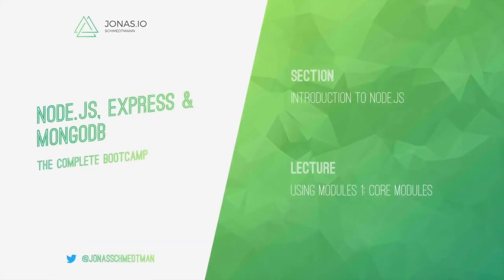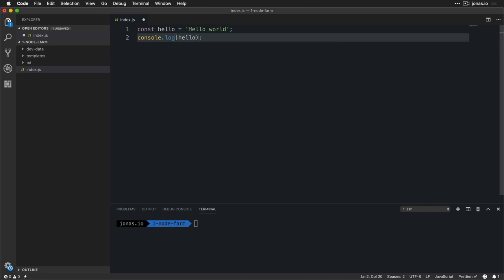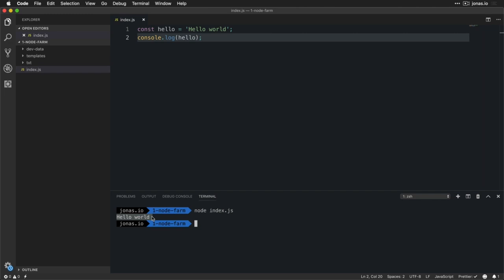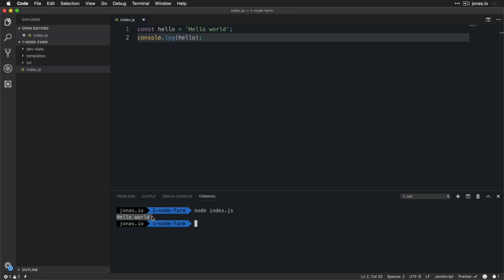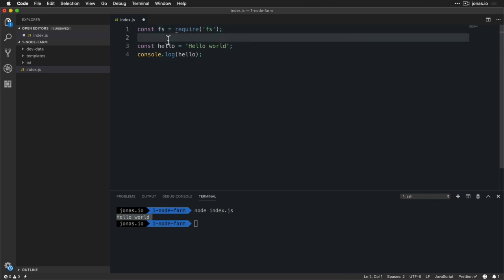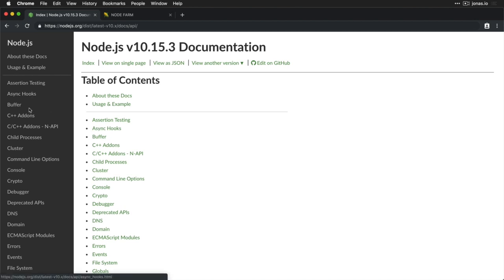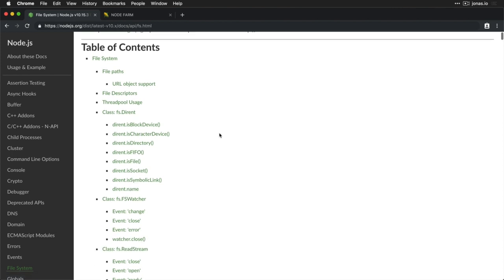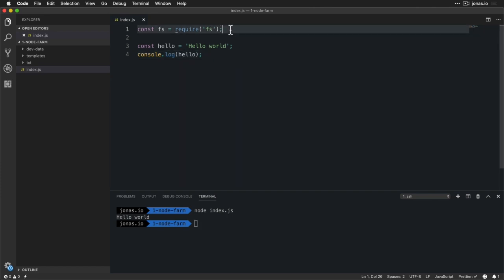6 Using Modules 1 Core Modules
Welcome to the first episode of our "Using Modules" series! In this video, we delve into the world of Node.js core modules. If you're a JavaScript developer looking to harness the power of Node.js for building robust applications, understanding core modules is essential.

🔍 What You'll Learn:

What are core modules in Node.js, and why are they important?
Exploring commonly used core modules like 'fs' (File System), 'http' (HTTP), 'path', and 'util'.
Practical examples of how to use core modules to perform common tasks in Node.js applications.
Tips and best practices for efficient module usage.
How core modules can streamline your development process and enhance the performance of your Node.js applications.
By the end of this tutorial, you'll have a solid understanding of Node.js core modules and be well-prepared to leverage them in your own projects.

Welcome to "Mastering Node.js," your one-stop destination for becoming a Node.js expert! Whether you're a beginner looking to get started or an experienced developer aiming to deepen your Node.js knowledge, this curated playlist is your ultimate guide to harnessing the power of this versatile JavaScript runtime environment.

🚀 What You'll Learn:
📌 Node.js Fundamentals: Start with the basics, understand what Node.js is, and explore its core features.
🌐 Asynchronous Programming: Dive deep into the event-driven, non-blocking I/O model that Node.js is known for.
🔌 Working with Modules: Learn about modules in Node.js and how to organize your code for modularity and reusability.
💼 Building RESTful APIs: Create robust and scalable APIs using Express.js, the popular Node.js web application framework.
📝 Working with Databases: Explore database integration with Node.js, including MongoDB.
🔄 Real-Time Applications: Build real-time applications and chat systems using WebSocket and Socket.io.
🛠️ Advanced Topics: Master advanced Node.js concepts such as streams, clusters, and child processes.
📦 Package Management: Understand Node.js package management with npm (Node Package Manager).
🧪 Testing and Debugging: Learn best practices for testing and debugging your Node.js applications.
📜 Error Handling: Explore error handling strategies to ensure your applications are robust and reliable.
📈 Performance Optimization: Optimize Node.js applications for speed and efficiency.
🔐 Security Best Practices: Discover security measures and best practices to protect your Node.js apps.
📁 File System Manipulation: Work with the file system in Node.js to read, write, and manipulate files.
🔗 Integration with Front-End: Learn how to integrate Node.js with front-end technologies like React and Angular.

Whether you're aiming to build web applications, server-side scripts, APIs, or even IoT applications, this playlist will equip you with the skills and knowledge you need to excel as a Node.js developer. Each video in this playlist is carefully selected to provide you with practical examples, hands-on coding exercises, and expert tips.

Start your journey to becoming a Node.js pro today with "Mastering Node.js"!